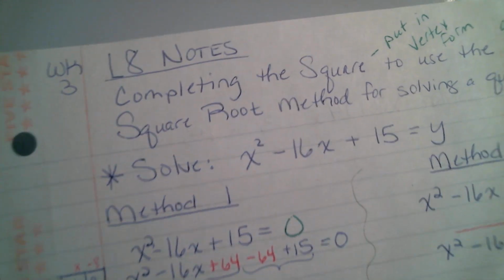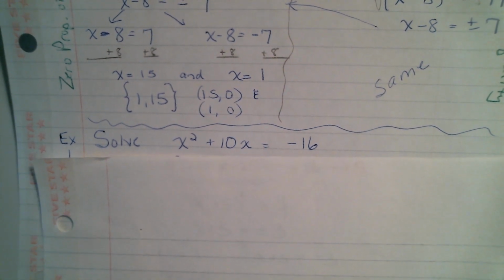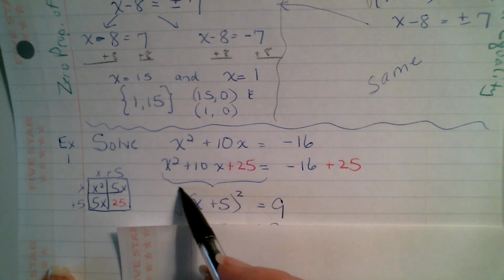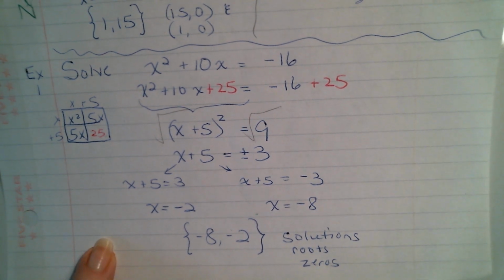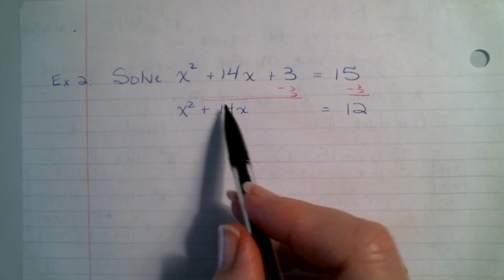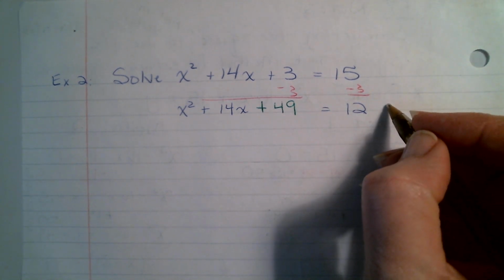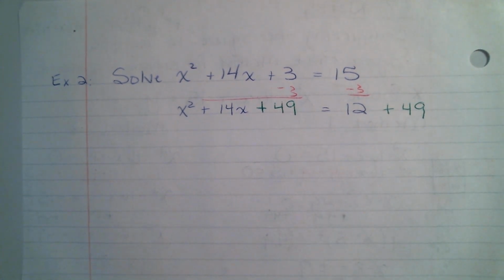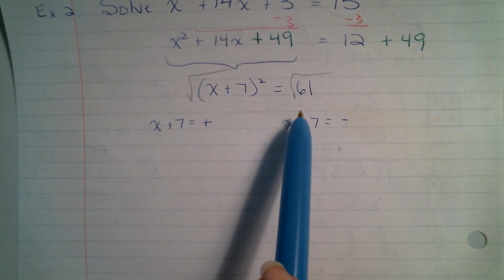L8 Video Notes Part 2-Examples